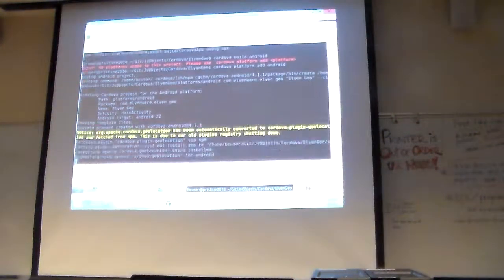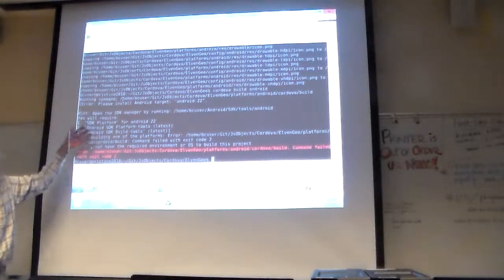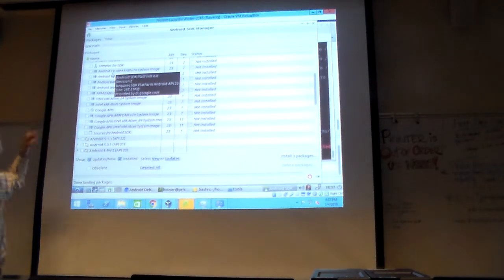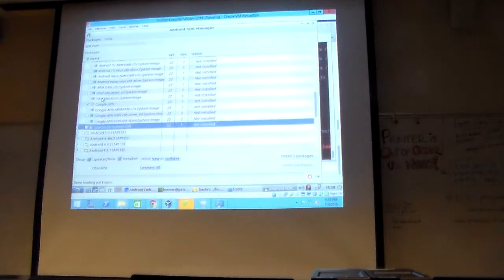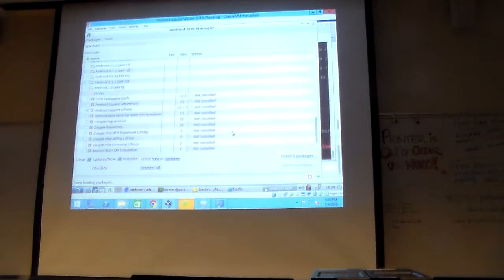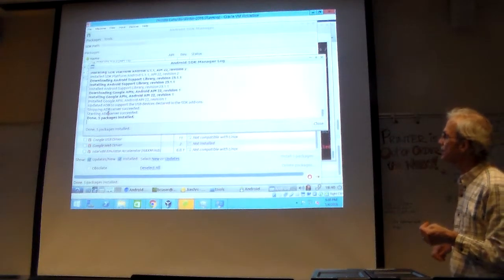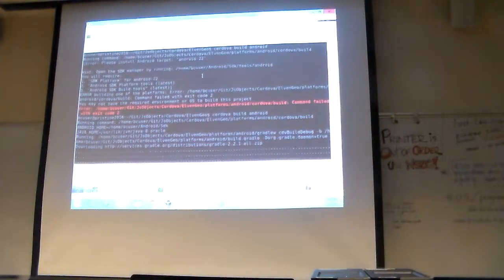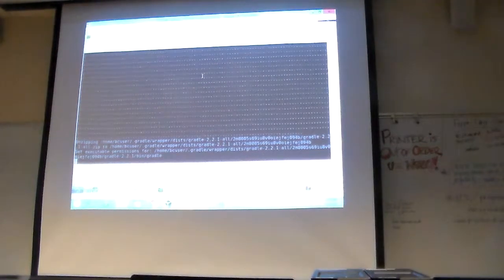ISIT322 Charlie Calvert Week01 Mon Part4